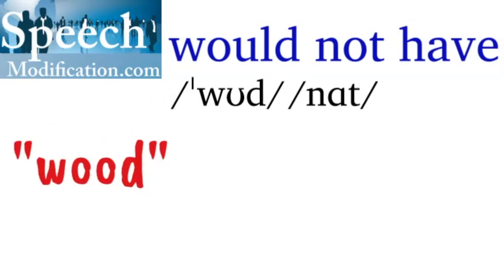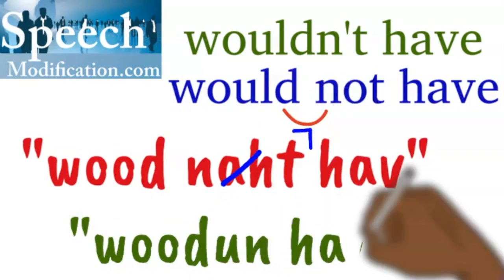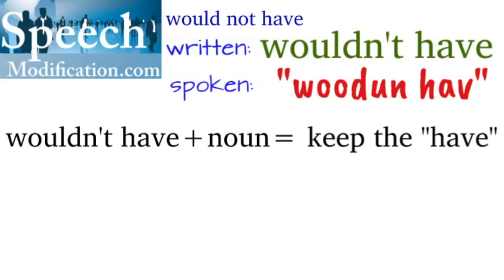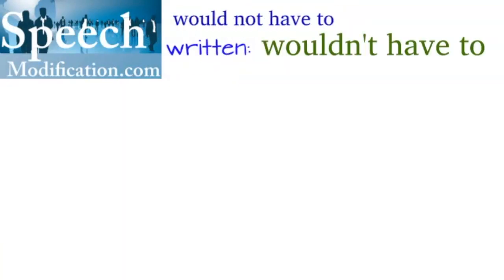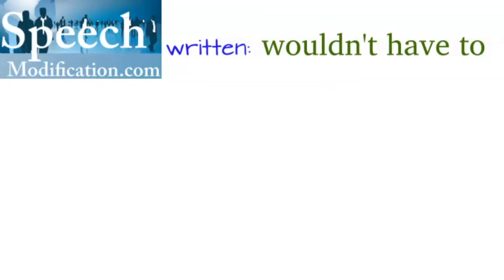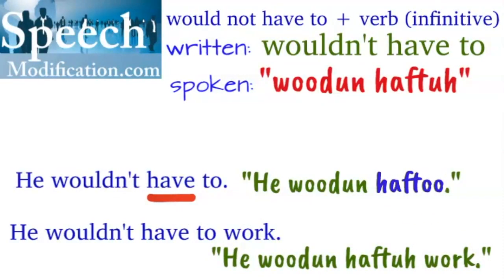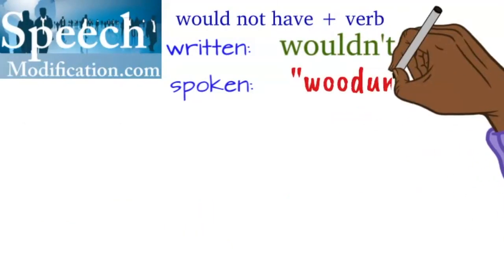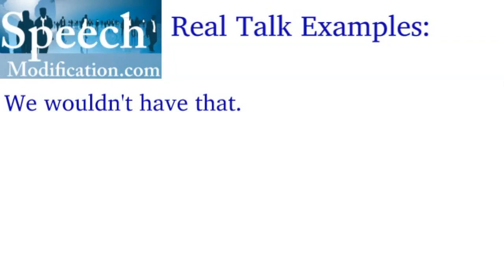How to Pronounce Would Not Have (Wouldn't Have) in Fluent American English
In this video, we look at the contraction "wouldn't" in phrases like "wouldn't have, wouldn't have to, wouldn't have that, wouldn't have had to," and more! Learn how to link and reduce this phrase for natural, native-like speech. Get even more in our REAL TALK online course!